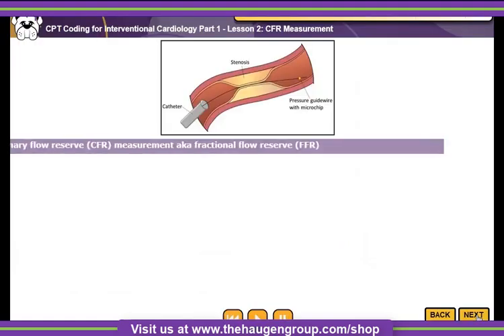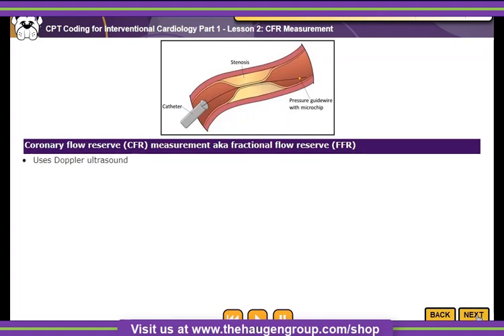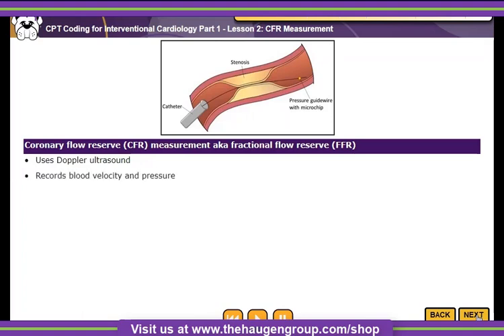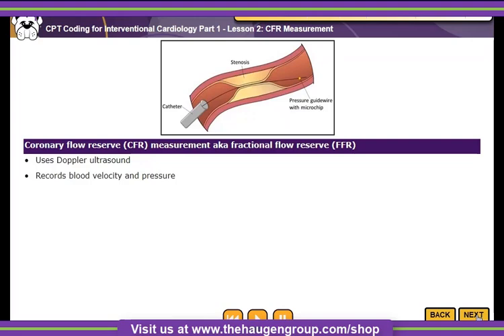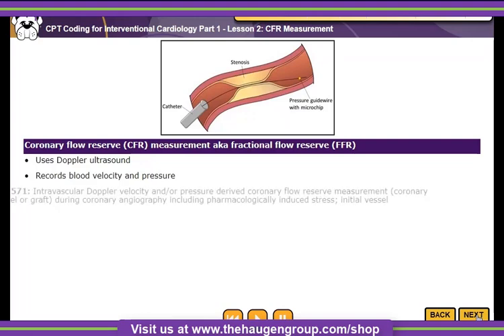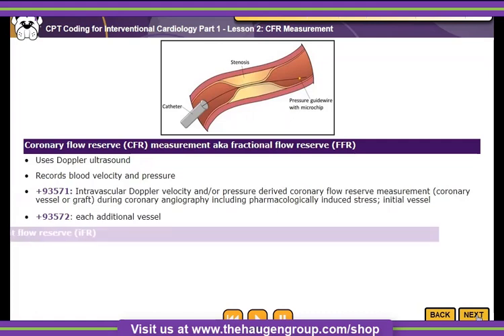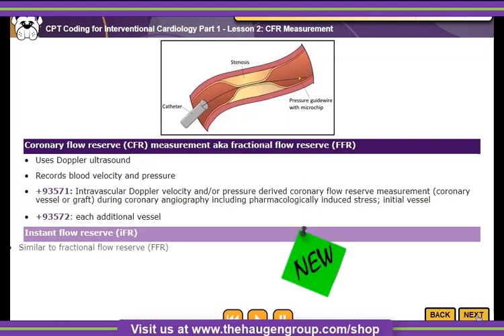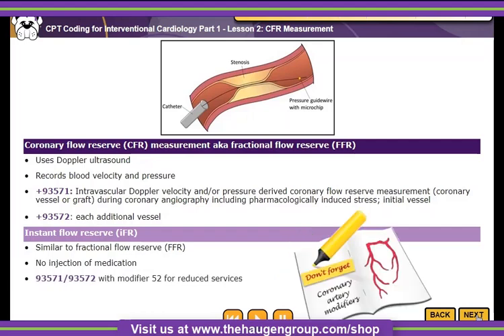HCGTV: Haugen Academy Demo - Interventional Cardiology - CFR Measurement